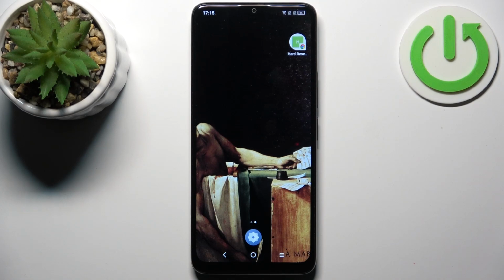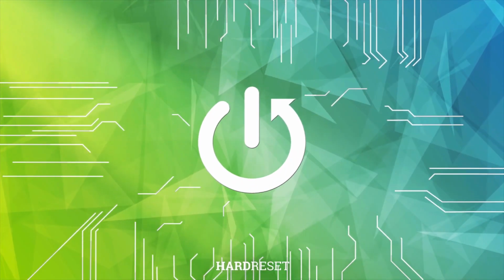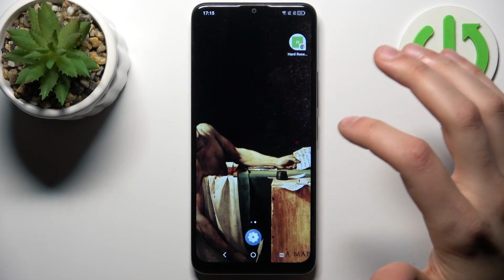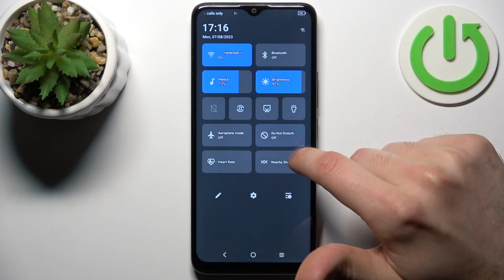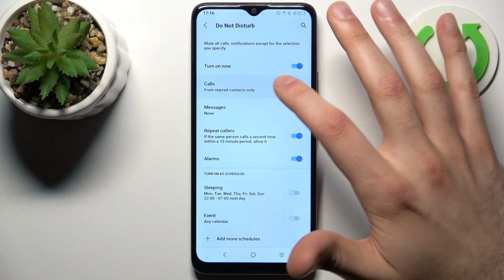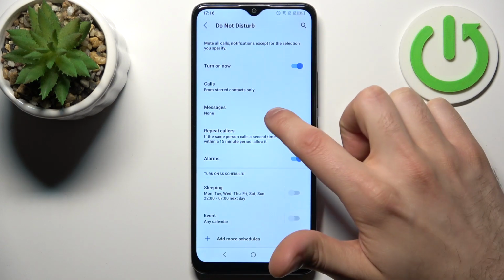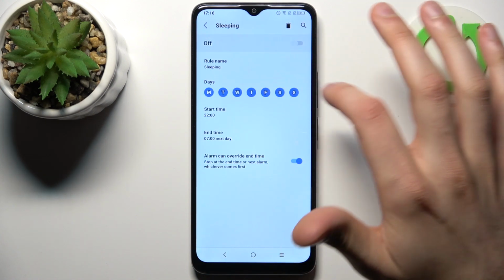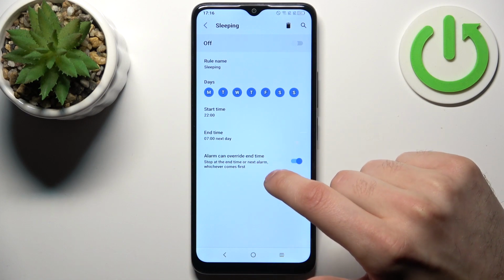How to Activate Do Not Disturb Mode on TCL 405 - Disable DND Mode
Today, we would like to show you how to seamlessly activate Do Not Disturb mode on your TCL 405. By activating that mode you can simply silence notifications and calls to ensure uninterrupted productivity, relaxation, or sleep. Say goodbye to interruptions and hello to uninterrupted moments with this essential feature. Visit our YouTube channel if you want to know more about TCL 405.

How to activate Do Not Disturb Mode on TCL 405? How to enable Do Not Disturb Mode on TCL 405? How to turn on Do Not Disturb Mode on TCL 405? How to turn off Do Not Disturb Mode on TCL 405?